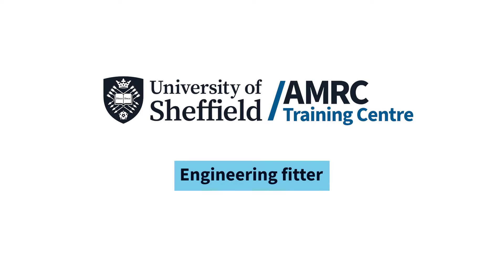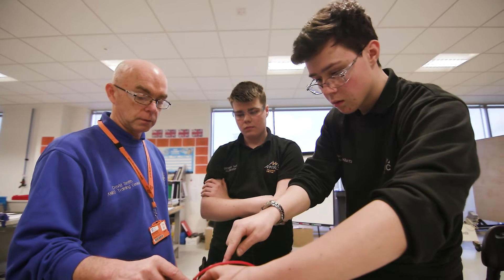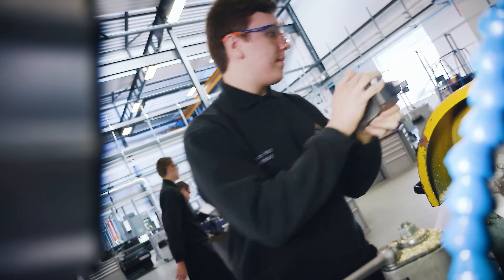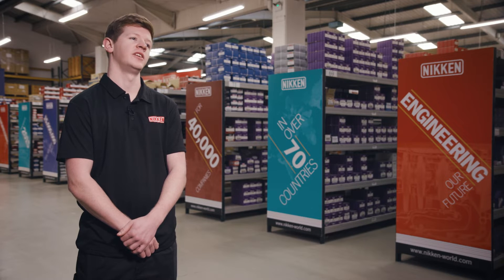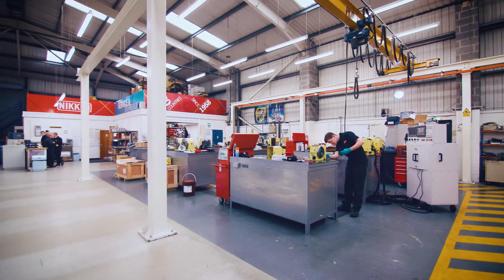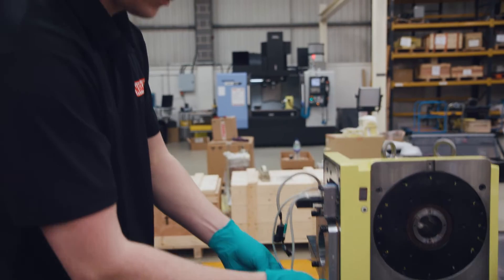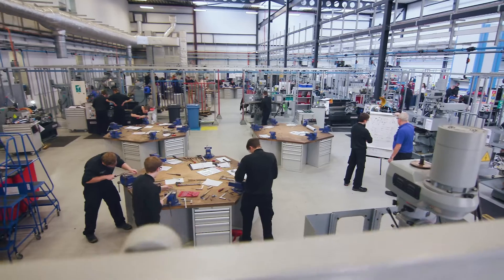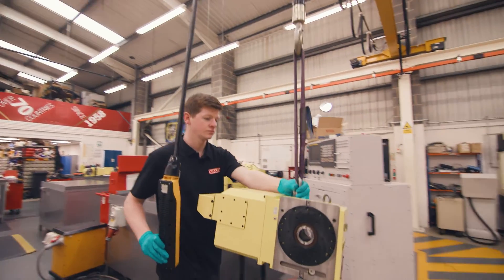Advanced apprenticeship - engineering fitter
Learn to interpret drawings, plan work and ensure quality.

As an engineering fitter you will produce complex high-value, low-volume components or assemblies in full or part, using machines, equipment or systems, to the required specification.

Fitters will interpret drawings and diagrams and plan their work, for example ensuring they have the right tools, equipment and resources to complete the task to the required specification.